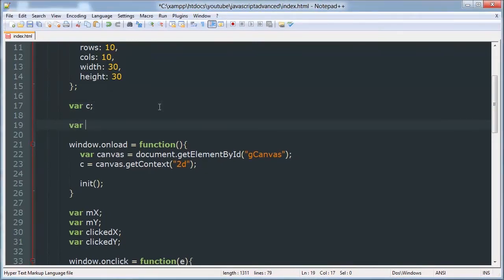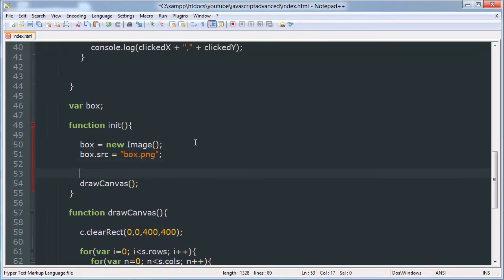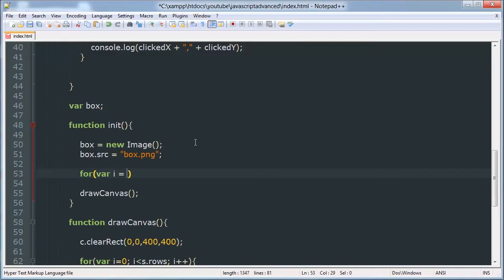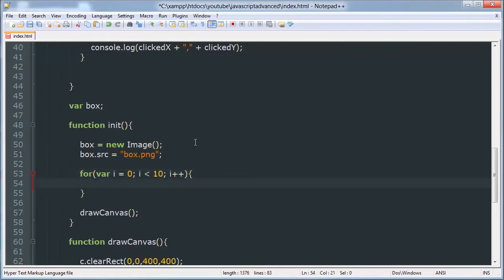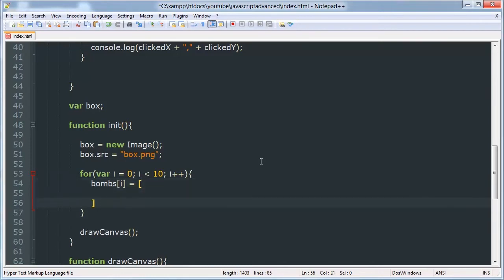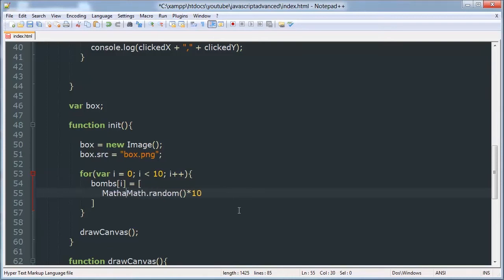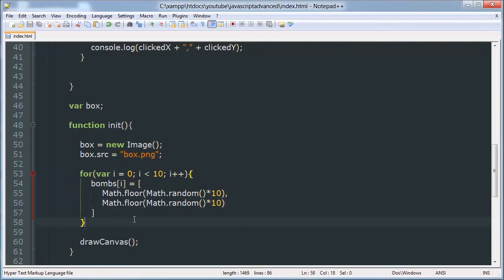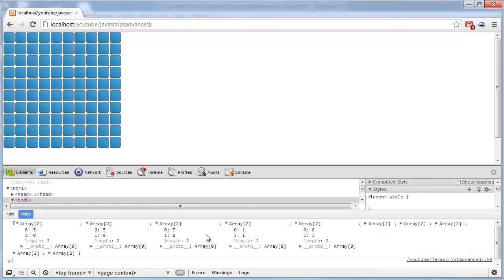Mine Generation - Minesweeper JavaScript & Canvas Game Development Tutorial 4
The fourth video in our Minesweeper JavaScript & Canvas Game Development Tutorial series.

In this video we randomly generate coordinates for mines to be placed.